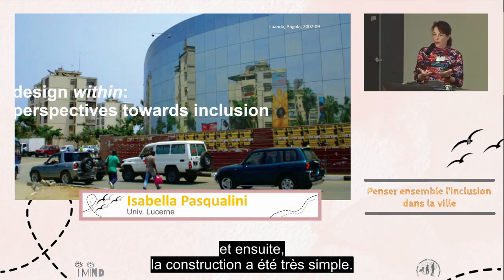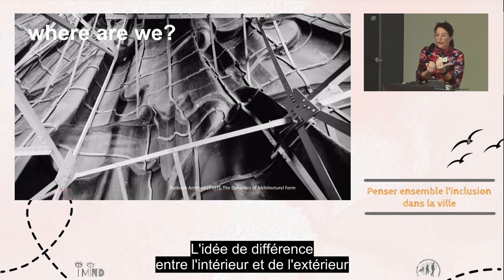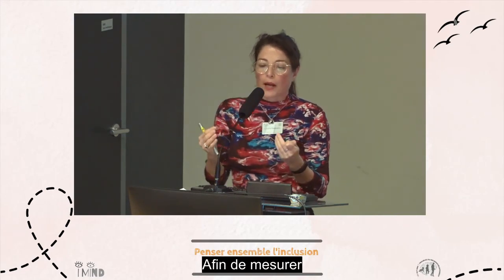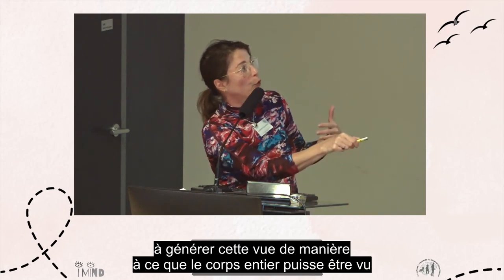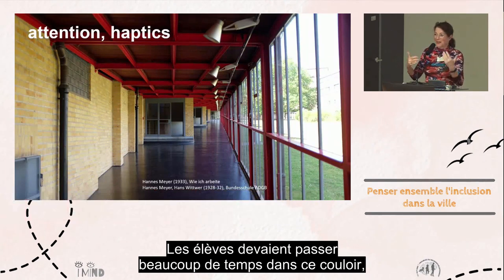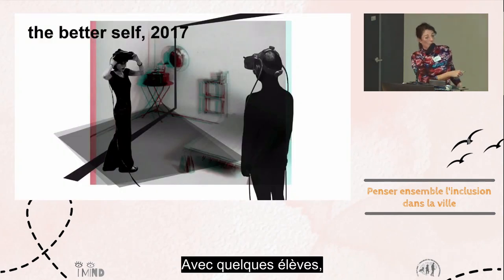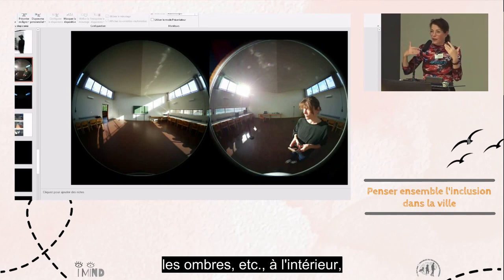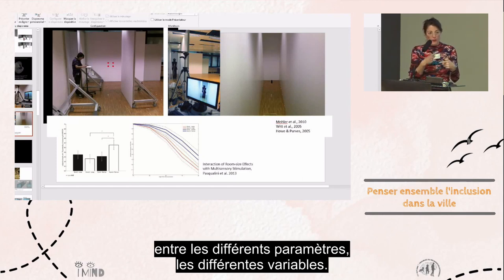Une conception en lien avec nos particularités: le chemin vers l'inclusion? par Isabella Pasqualini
L'impact neurocognitif de l'architecture sur le comportement humain et les états mentaux n'est pas bien étudié. Dans cet exposé, je mettrai en évidence quelques expériences que j'ai menées avec des participants sains au Laboratoire de Neuroscience Cognitive de l'EPFL en collaboration avec le Prof. Olaf Blanke pour étudier les mécanismes d'interaction entre l'expérience subjective du corps en termes de propriété et d'identification, avec les sensations de l'intérieur dans l'architecture impliquant la prise de perspective dans l'espace. Dans l'architecture - comme dans l'espace phénoménologique de Merleau-Ponty - l'expérience physique est introduite en tant que "troisième figure" dans le scénario artistique figure-fond fusionnant la perspective architectonique avec la prise de perspective sociale. Pouvons-nous identifier certains instruments clés de la pratique architecturale qui évoquent des sentiments et des comportements fondamentaux du côté de l'utilisateur ? Ces instruments et outils, s'ils sont manipulés scientifiquement, peuvent-ils devenir utiles aux architectes et aux urbanistes pour concevoir des perspectives plus inclusives pour les divers habitants des villes ? Pouvons-nous être à la fois utilisateurs et concepteurs - en quelque sorte des concepteurs de l'intérieur ? En utilisant un exemple de bâtiment historique et sur la base des résultats de nos études, je proposerai à la discussion quelques paramètres physiques tangibles qui peuvent être modulés pour mettre en évidence, moduler et répondre à des besoins spécifiques. Le champ d'étude présenté a encore un grand potentiel pour étendre et informer la pratique du design et de la planification aujourd'hui.

Le GIS autisme et troubles du neuro-développement et le Centre d’excellence iMIND ont organisé une journée de réflexion sur la thématique novatrice de l’inclusion dans la ville, animée par Agnès Jolivet Chauveau, co-fondatrice de la Formidable Armada.